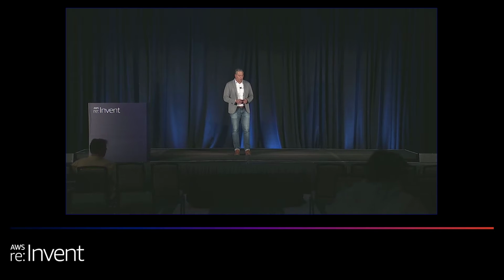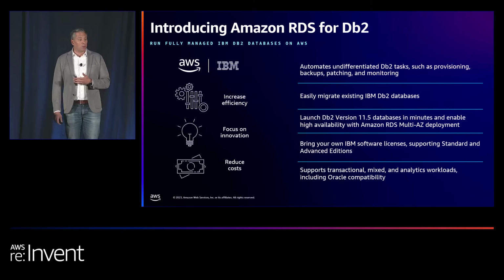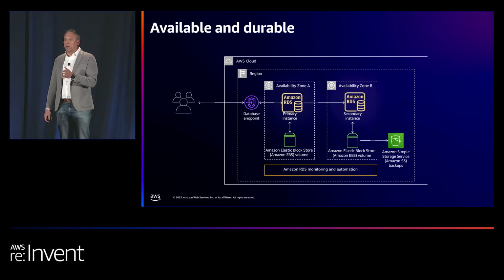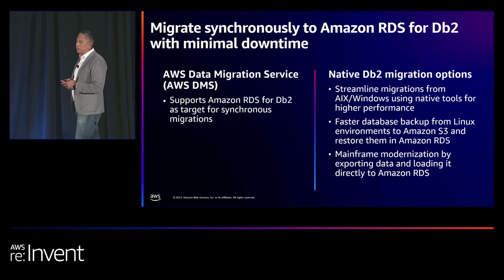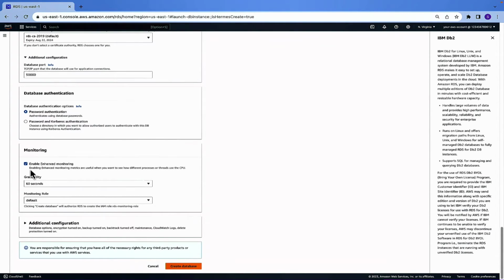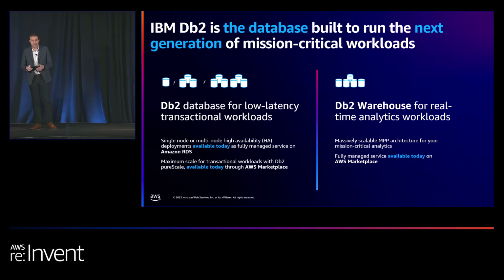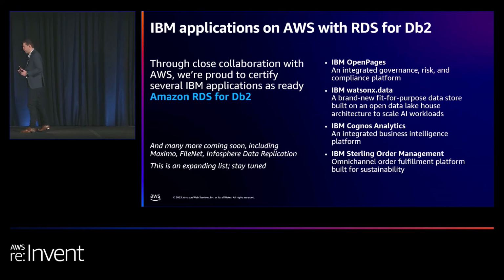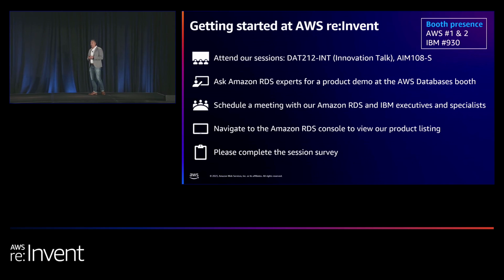AWS re:Invent 2023 - [LAUNCH] Introducing Amazon RDS for Db2 (DAT210)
For over a decade, hundreds of thousands of users have trusted Amazon RDS, a fully managed relational database service, to run their critical workloads. In this session, we are excited to introduce you to Amazon RDS for Db2, the latest engine under the Amazon RDS portfolio, making it even easier to manage your workloads. Hear IBM share their journey and the benefits of Amazon RDS for Db2. Then, walk through how it works, key features, use cases, and how streamlined it is to deploy a new instance and migrate your existing databases.